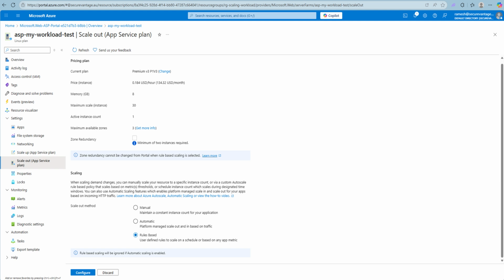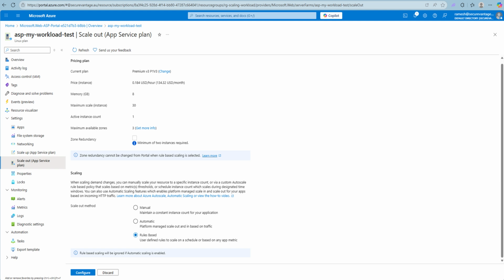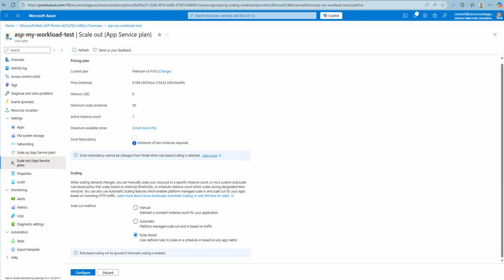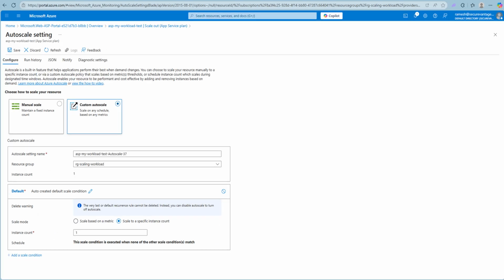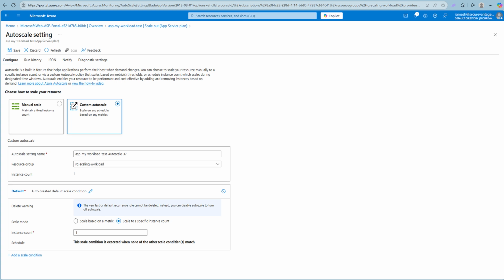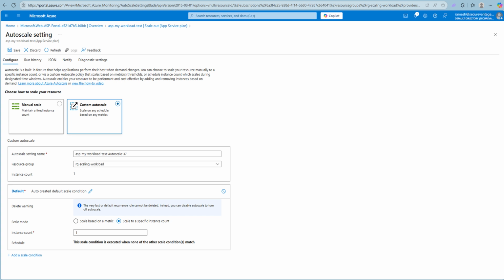76 - Configure App Service Plan Autoscale